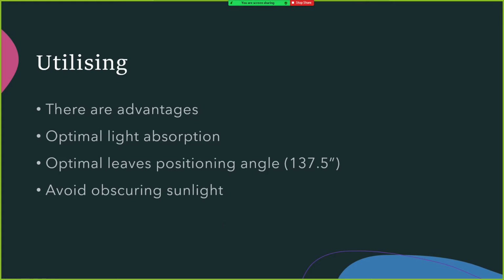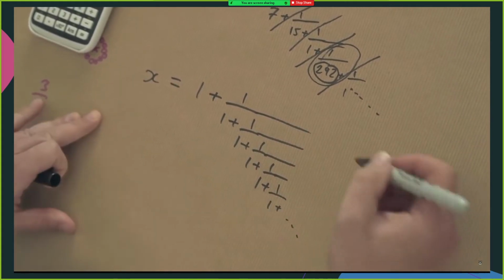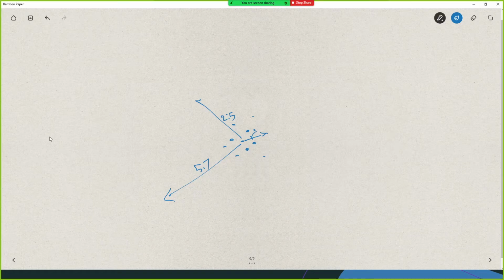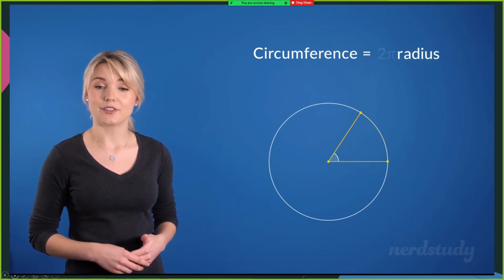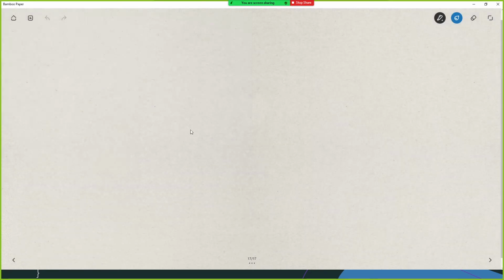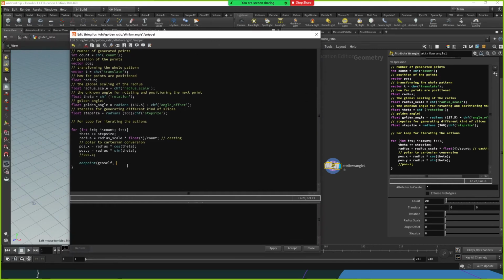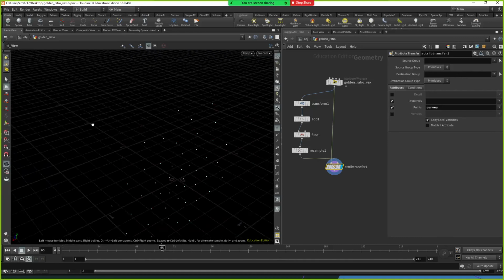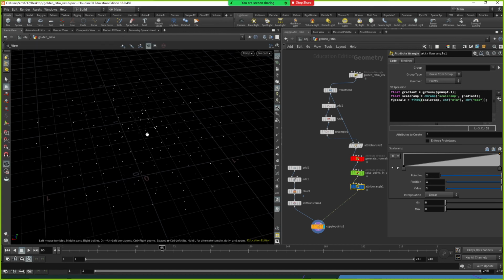Programming for VFX - Part 2 - Houdini VEX